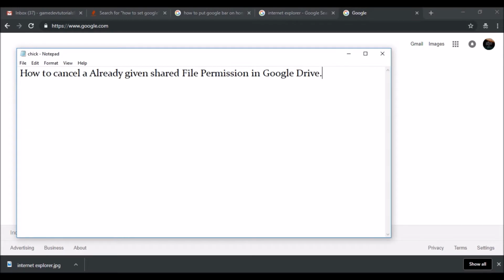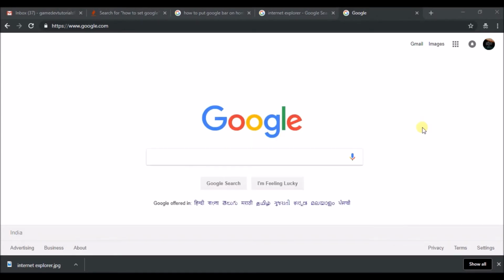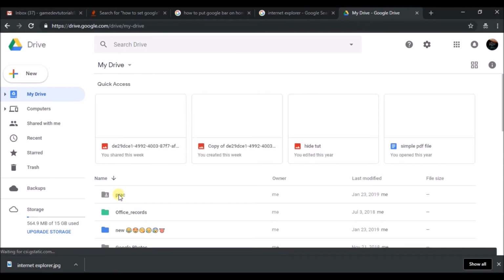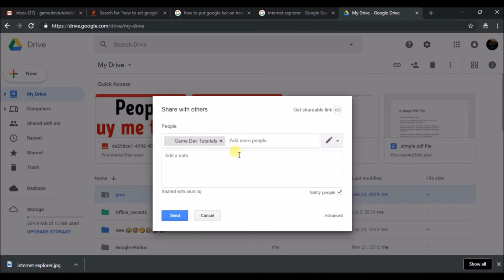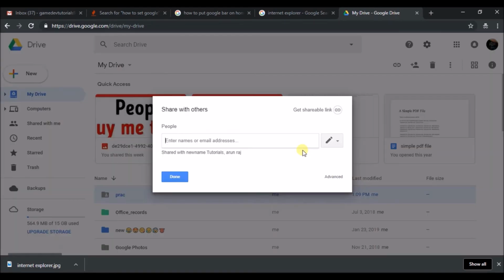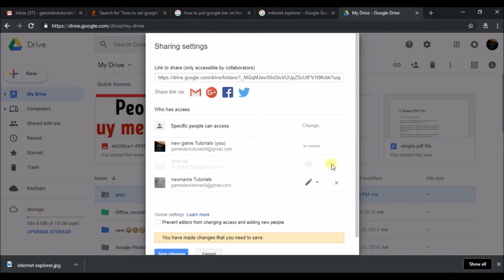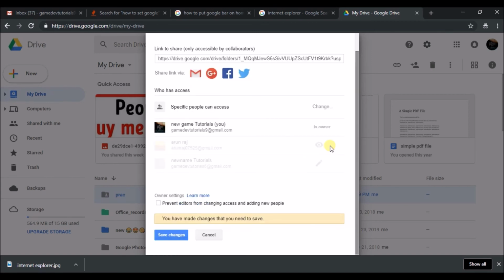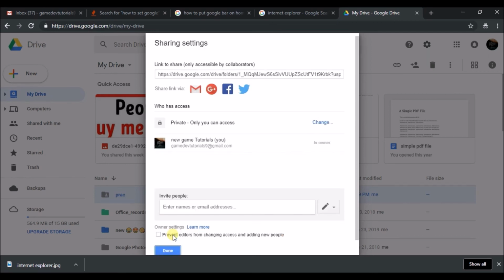Cancel a Already given shared File Permission in Google Drive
Take back a shared file permission on the Google drive so that the other wont have access to the already shared file or folder before in the Google Drive.